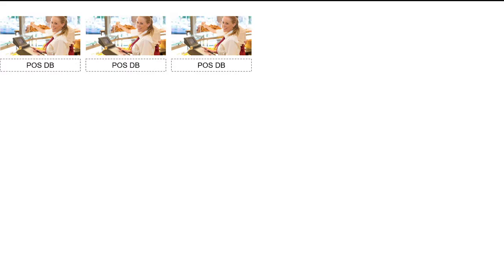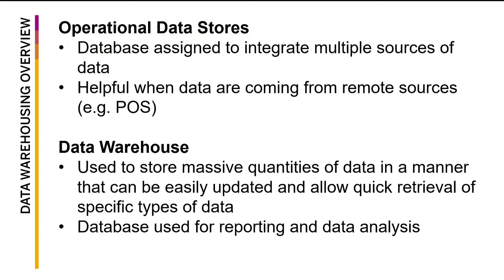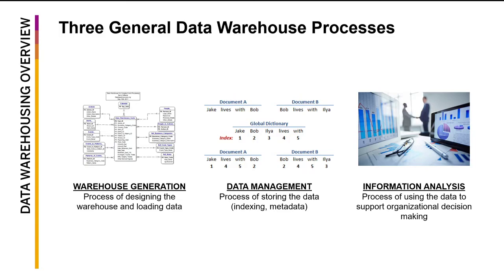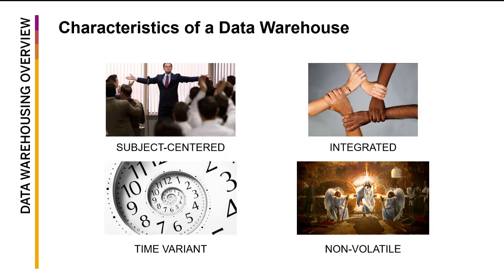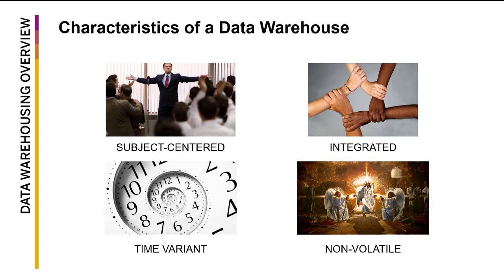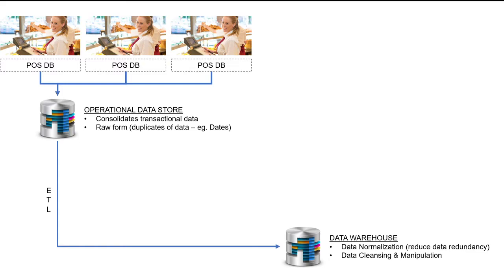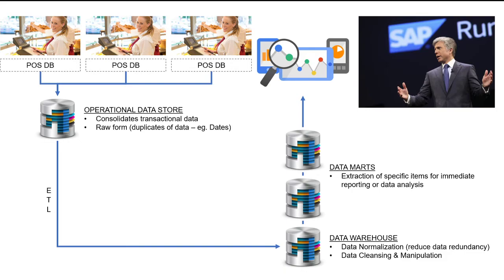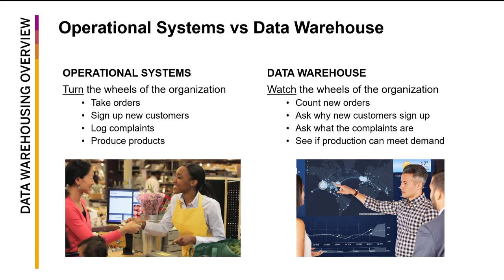3-2 Data Warehousing Overview